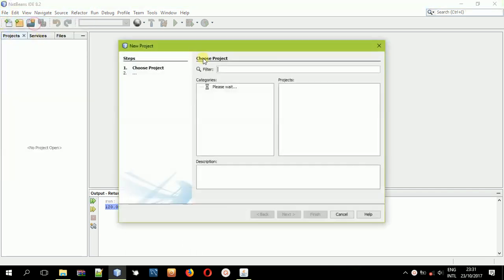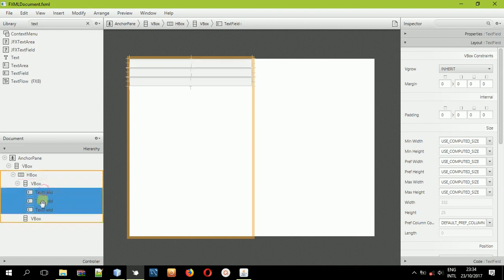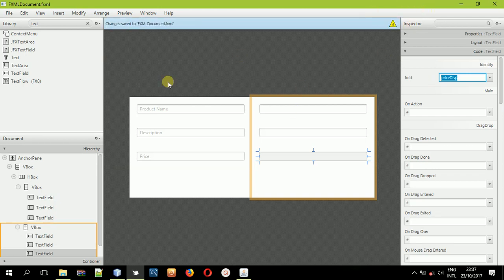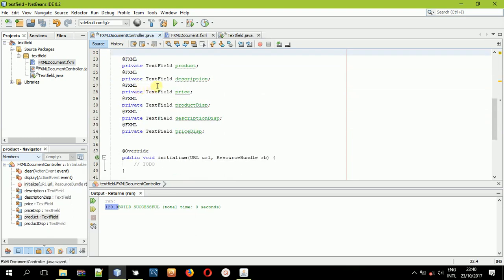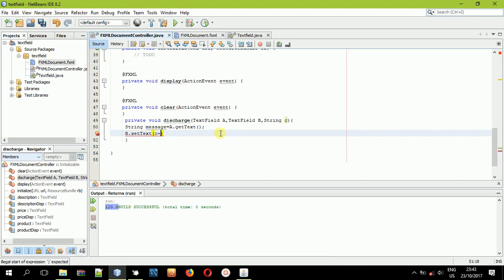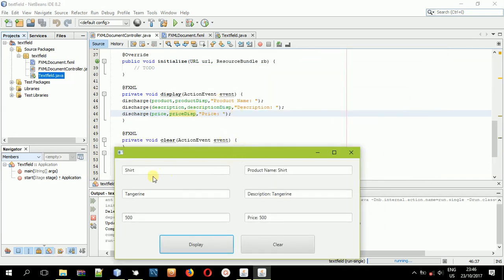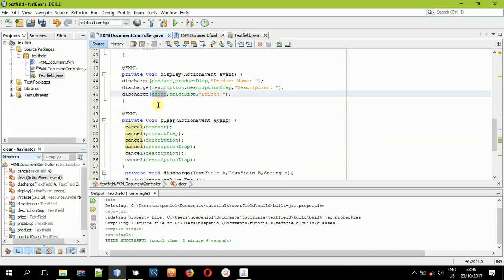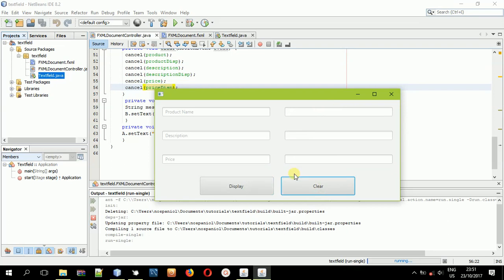Methods Application in Java & JavaFX # 1